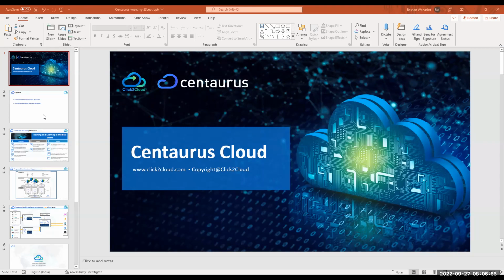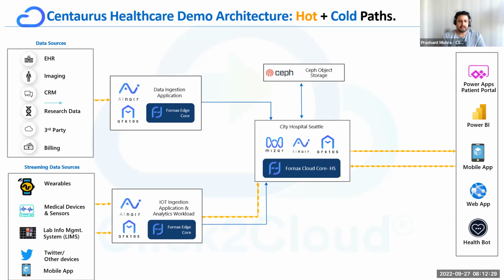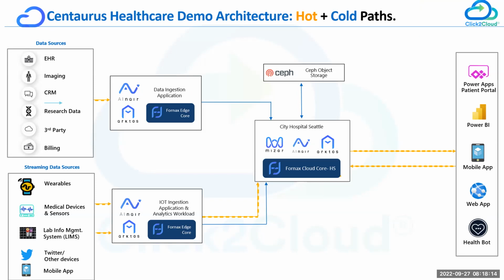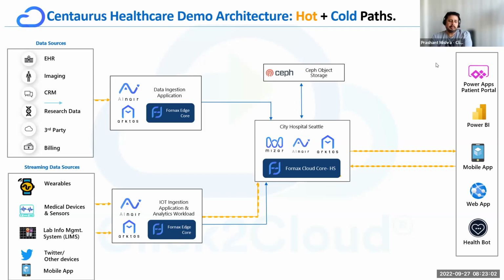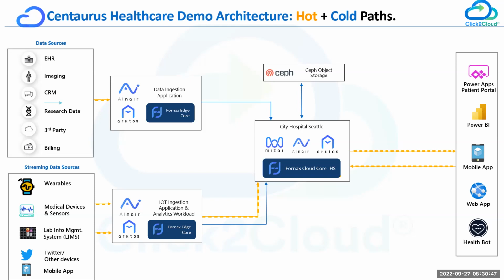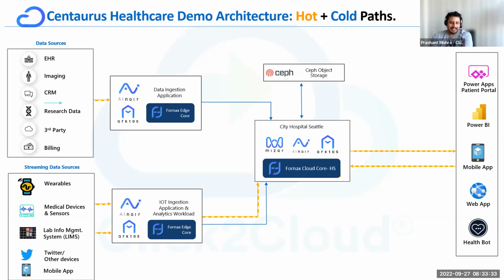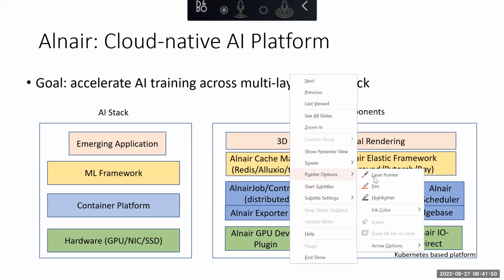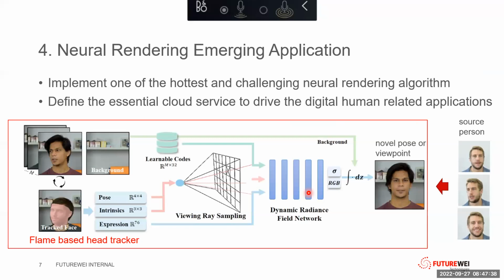Centaurus Monthly TSC Meeting 9/27/2022